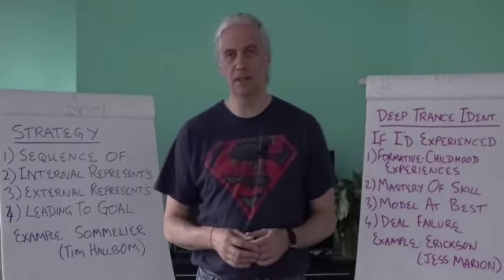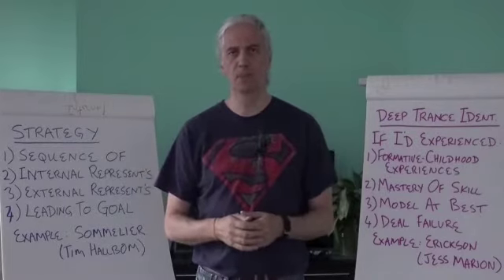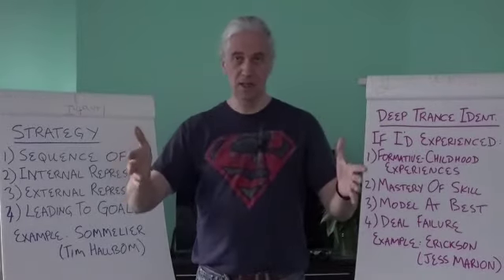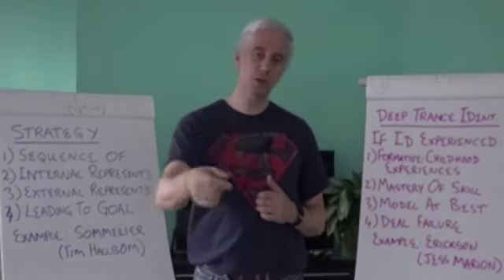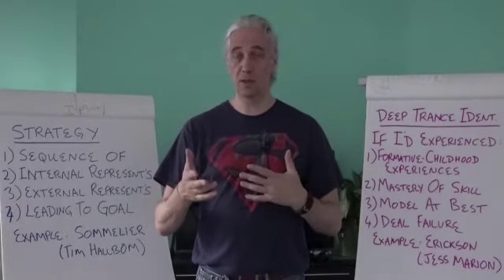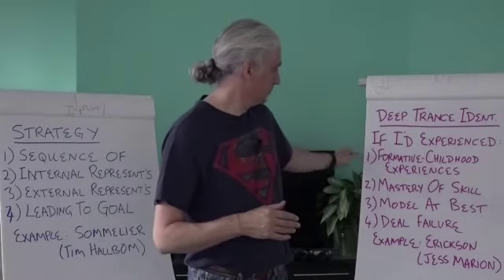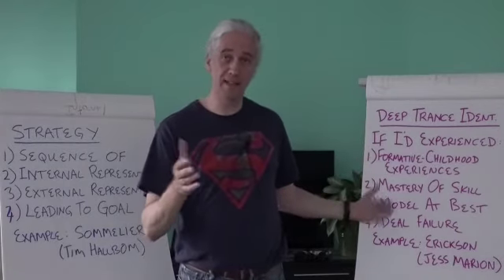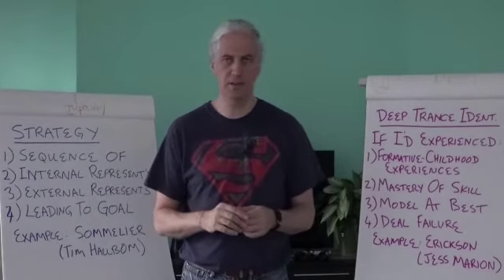NLP Modeling vs. Deep Trance Identification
NLP modeling is a top down deductive approach to modeling.  This means we can break down how someone is doing something based on a physiology, internal reps, values etc.  It is a very conscious approach to discover a model's strategy and replicating it.

Deep Trance Identification however is a bottom up, inductive approach to modeling where in the modeler creates the same types of experiences that the model encountered while developing the skill.

Discover the differences and strengths of both approaches and how you might begin the utilized both approaches on your own path to personal excellence.